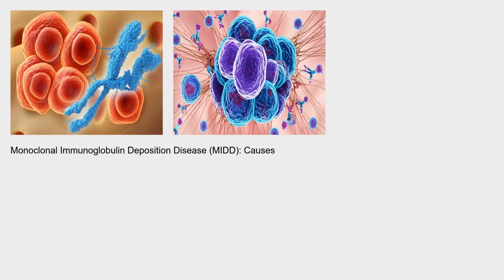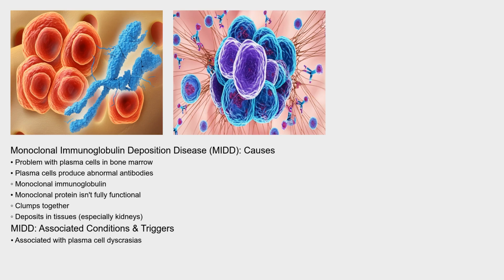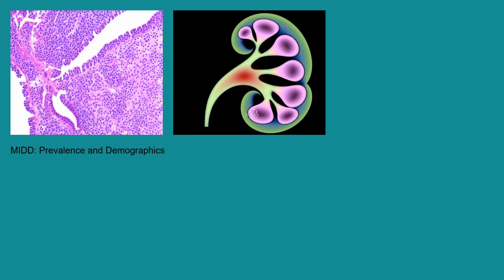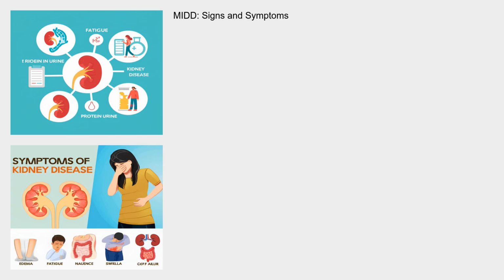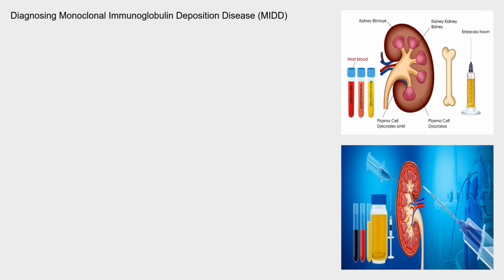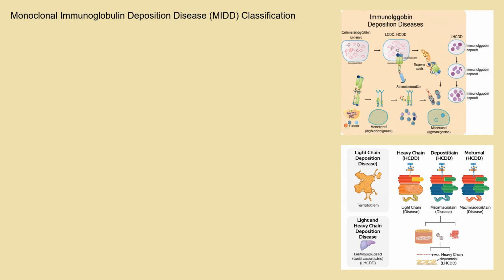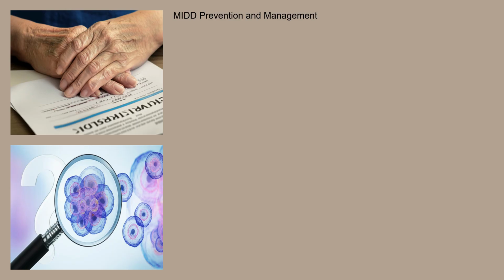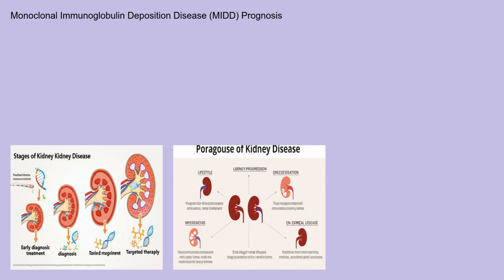Monoclonal immunoglobulin deposition disease Explained Causes, Symptoms and Treatment, All